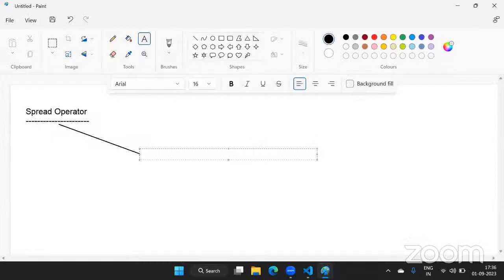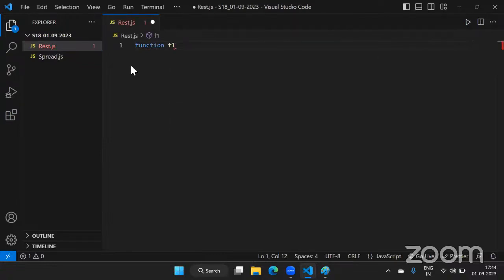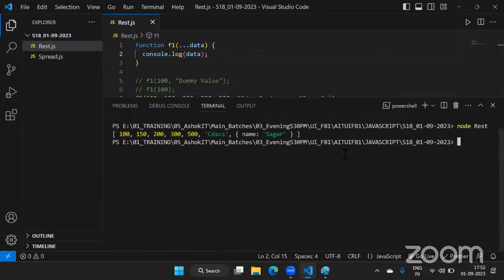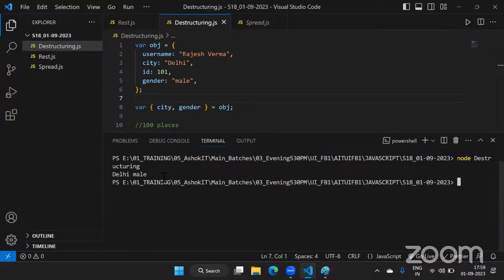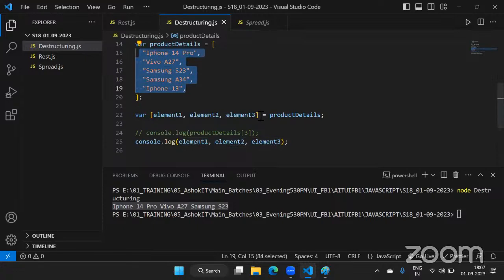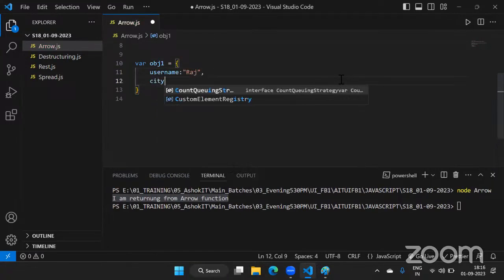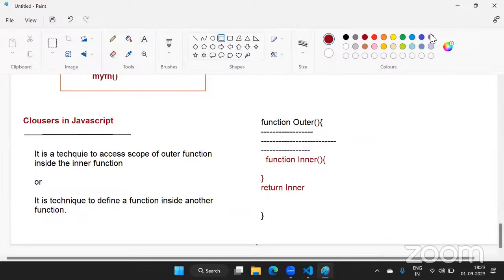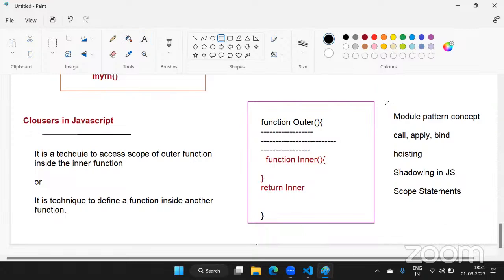UI Web Development | Session - 39 | Ashok IT